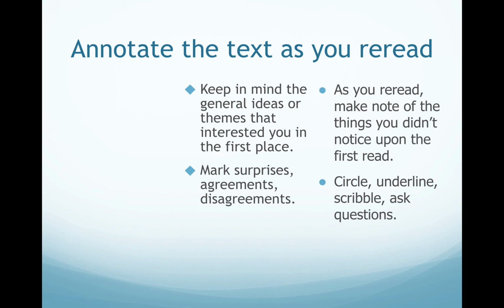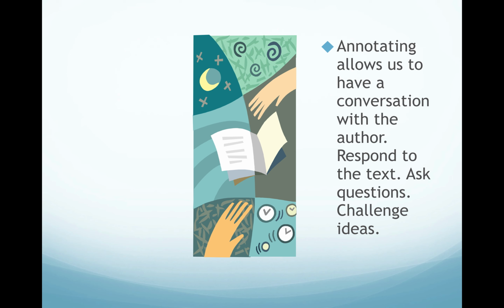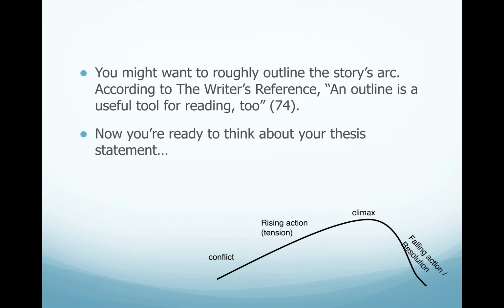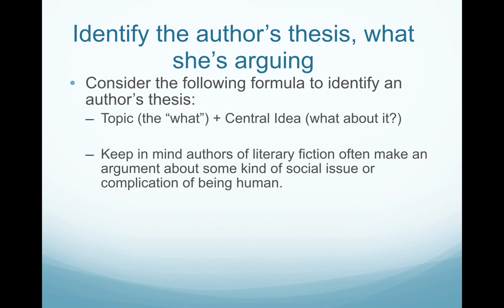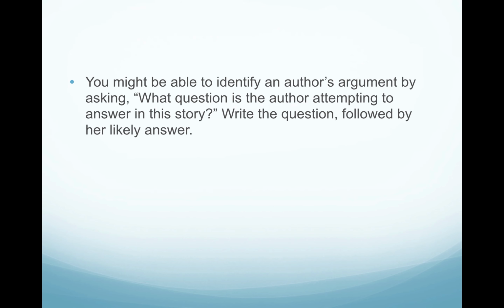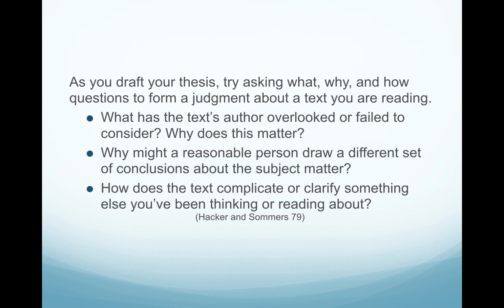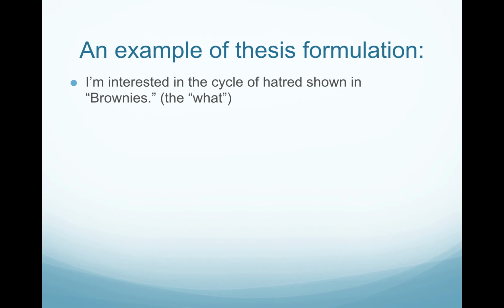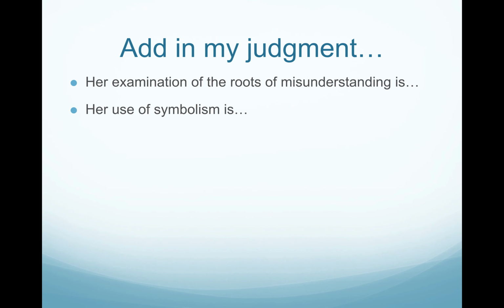Literary Analysis Part 1